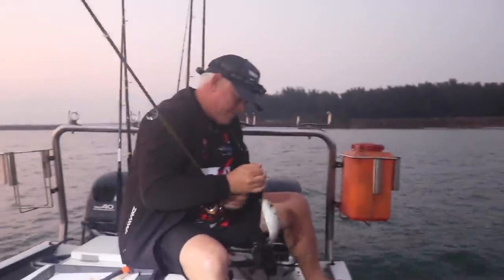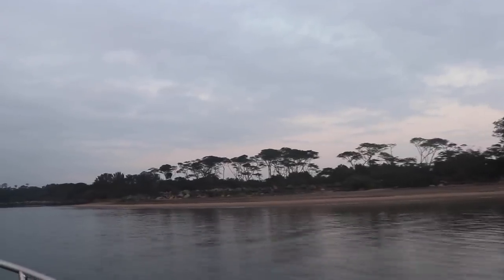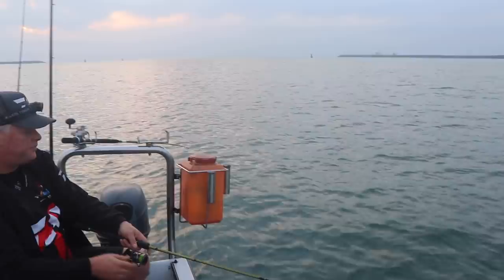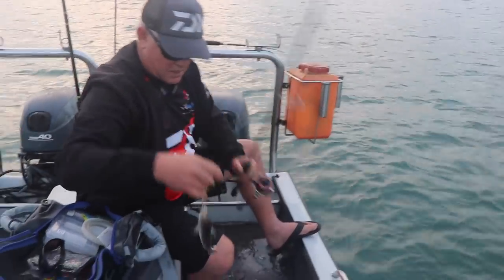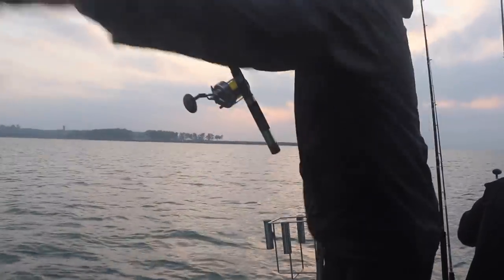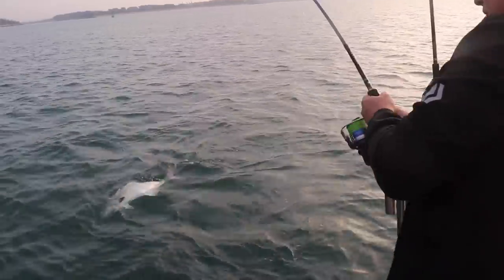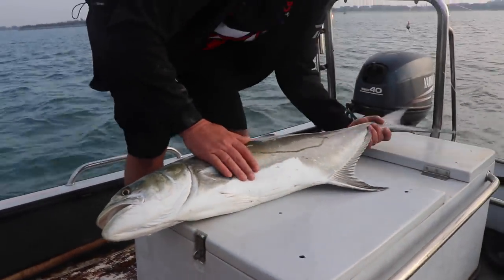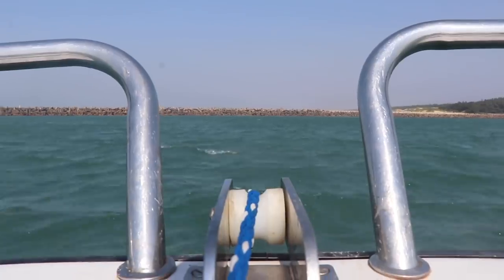Prince of the Bay | Catching Garrick in the Harbour | ASFN Fishing